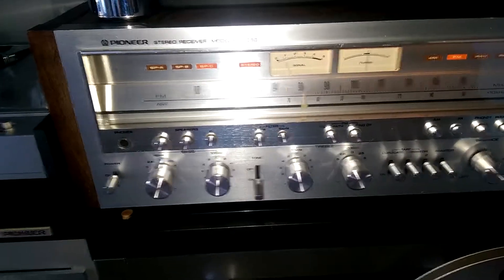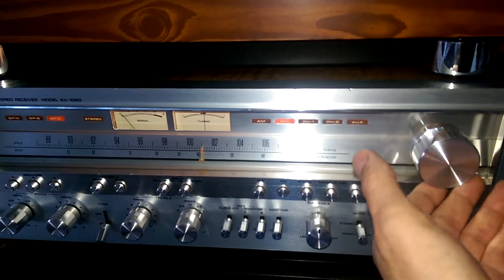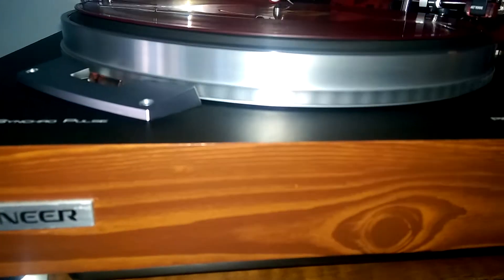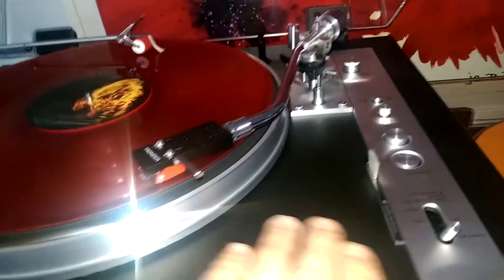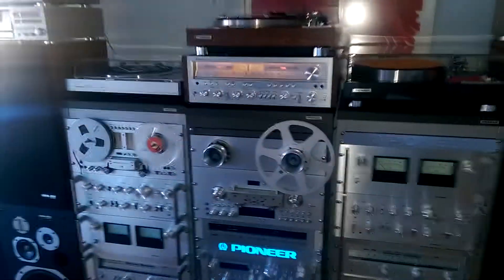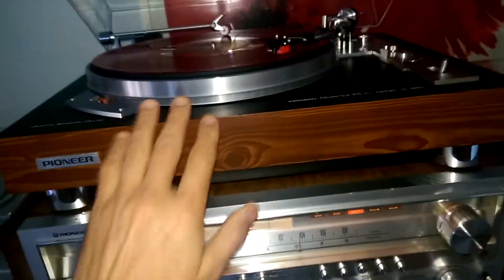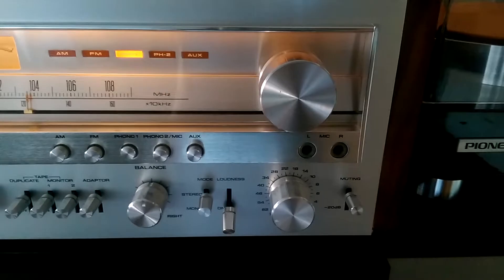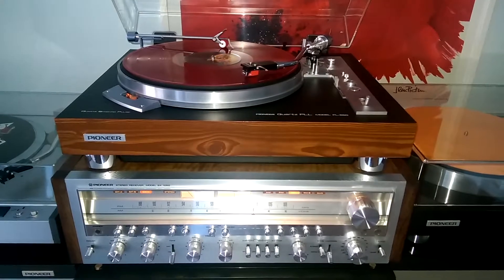PIONEER SX-1050 TEST SOUND /PIONEER PL-550/PIONEER HPM-100